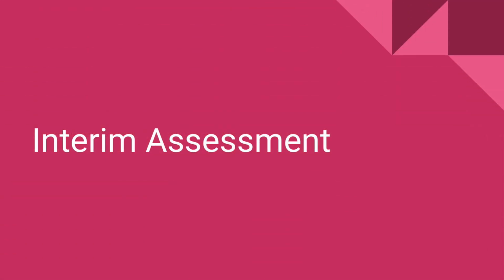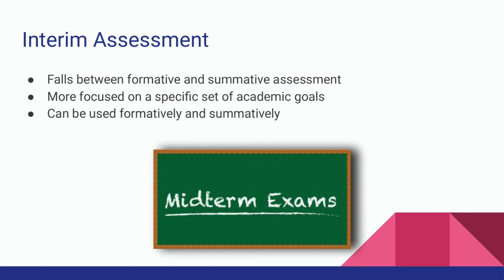Purpose of Assessment- Ciccotto and Wickman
Performance Task #2 for EDI 603.